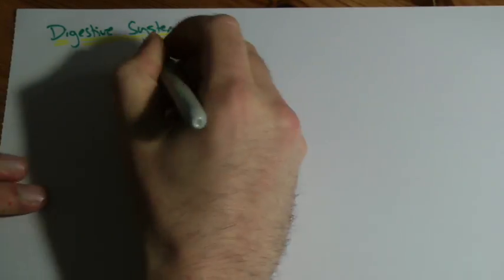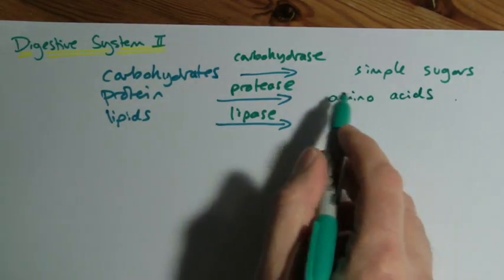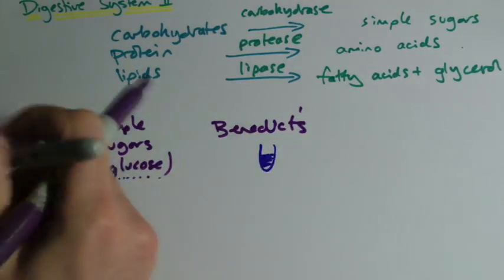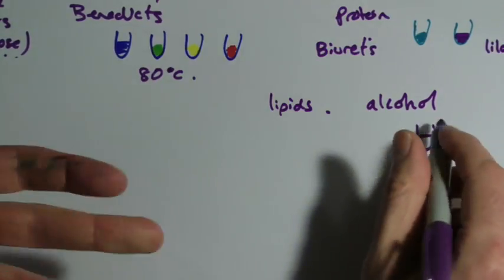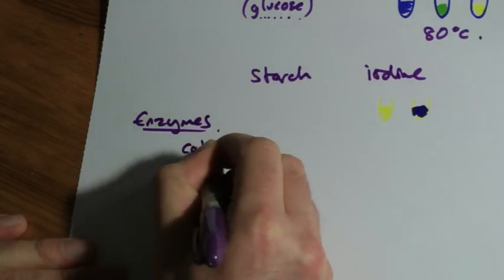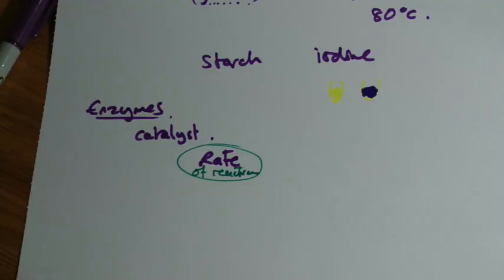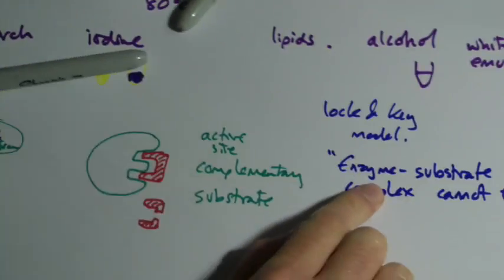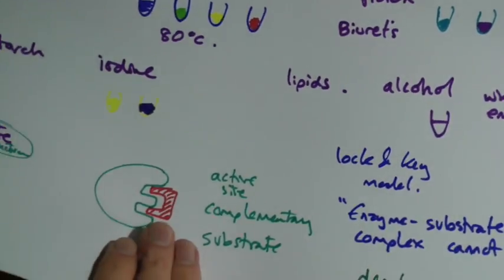AQA GCSE Biology B3 Summary - Digestion part II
Summary of Chapter 3 - Organisation and the digestive system part II